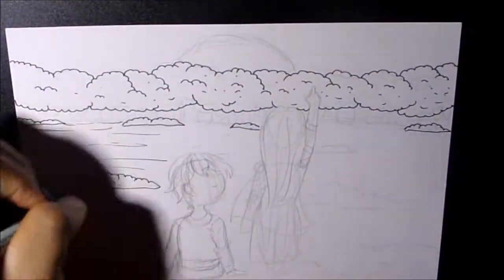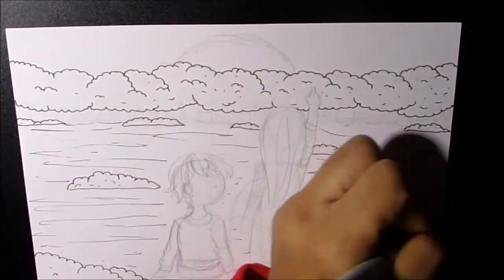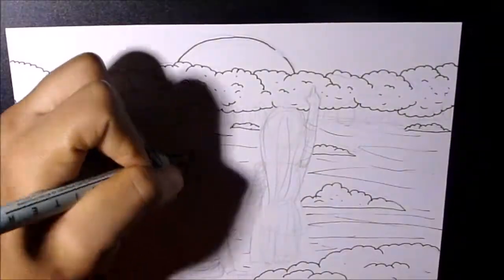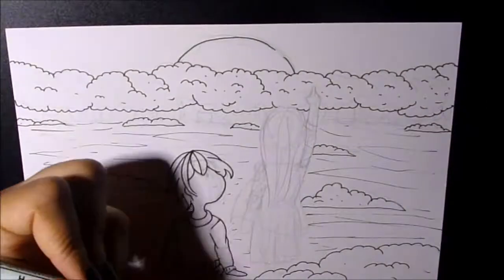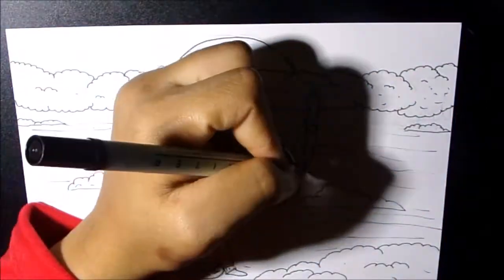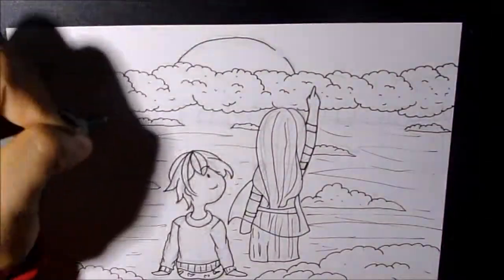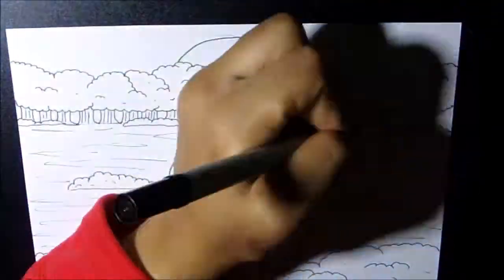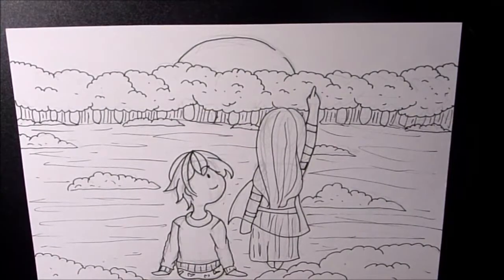Inktober Day 8: Star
Not going to lie, I drew this almost 5 in the morning, so I'm a bit well you know, zzz.

Art Social Medias
Art Portfolio